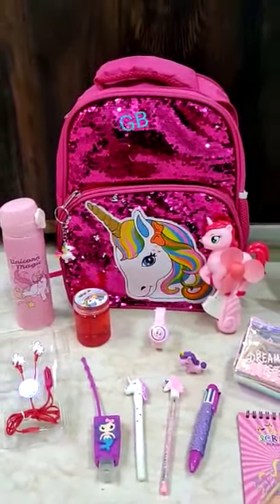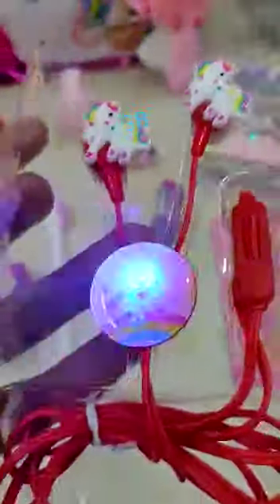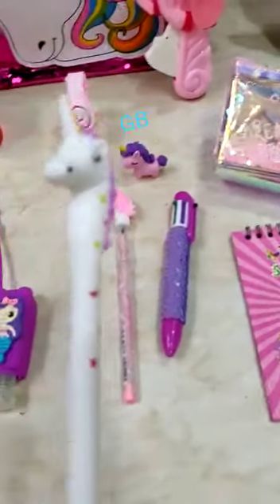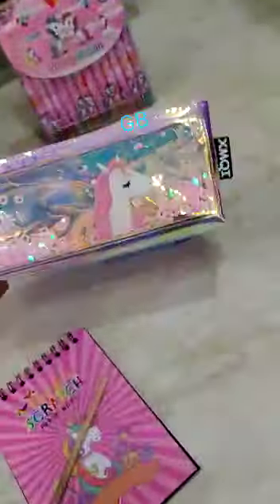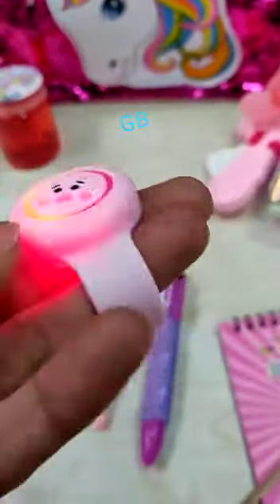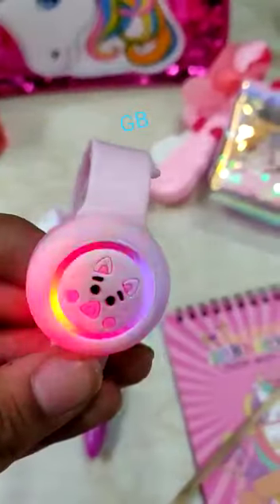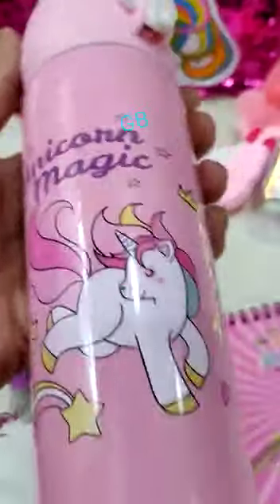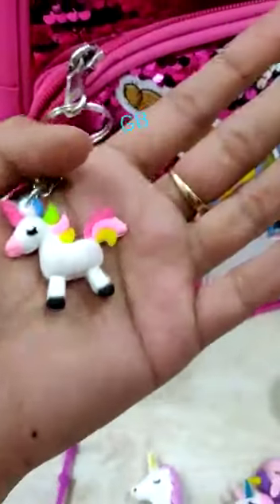Unicorn combo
Unicorn sequence combo
1 sequence  reversible bag, 16 inches , 3 zips
1 insulated bottle , 500 ml , snaplock
1 pair of led earphones
1 slime
1 hand sanitizer
1 MOSQUITO REPELLANT
1 holographic Water pouch
1 rolling crayons ( pack of 12 )
1 gel pen
1 lead  pencil
1 sequence pen ( 6 in 1 )
1 scratch notebook
1 eraser
1 Unicorn portable fans

For price ping on 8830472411